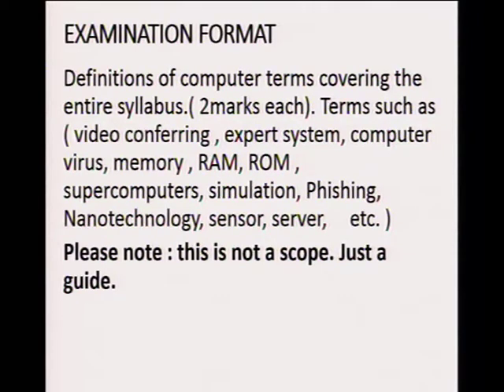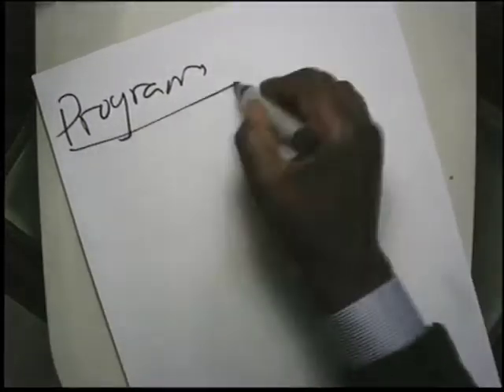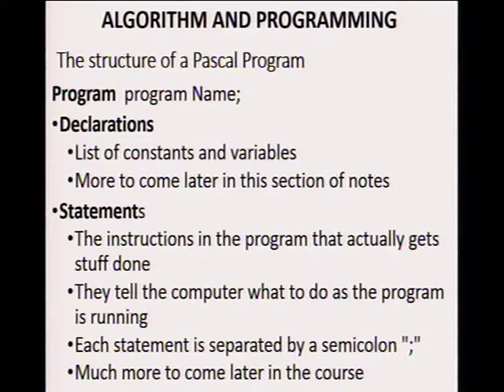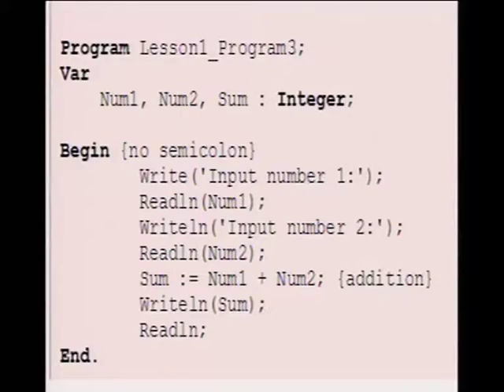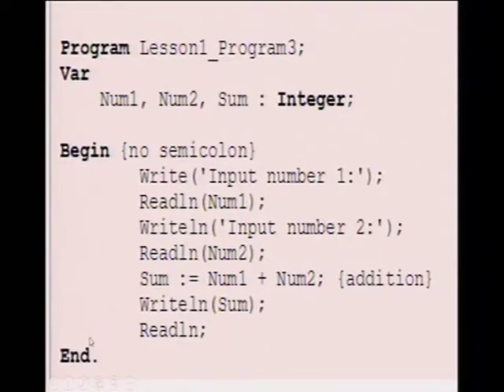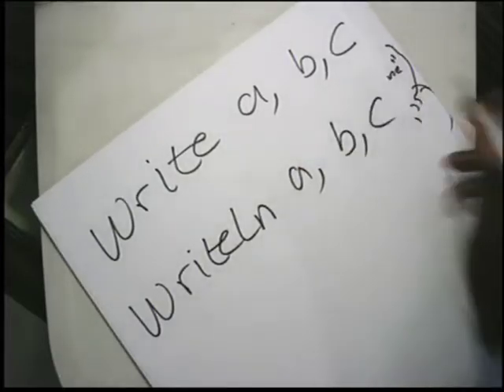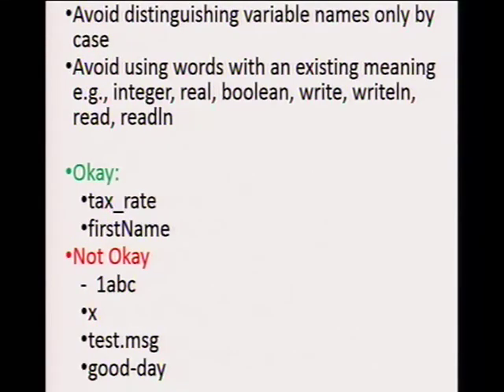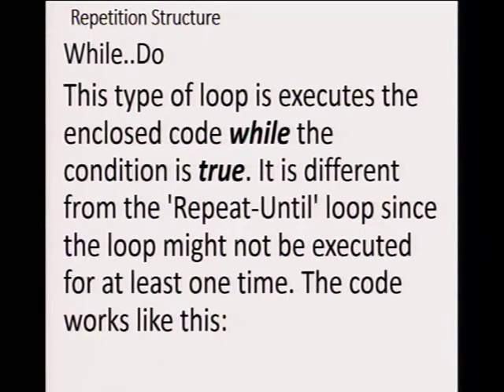ACS CS11 & DSE CS12 EB FEB 2018